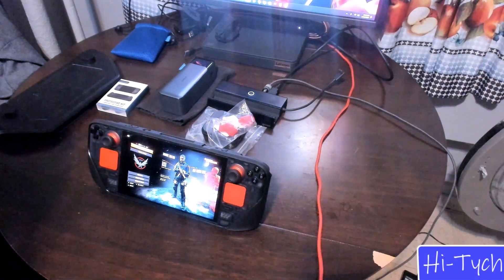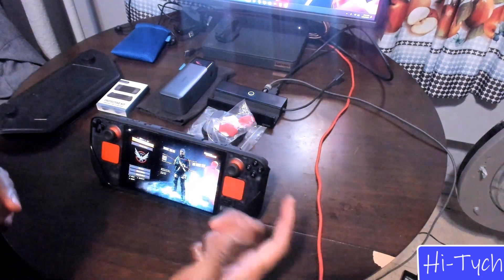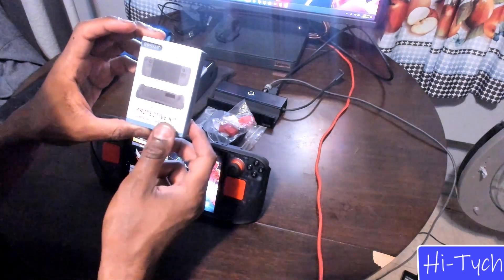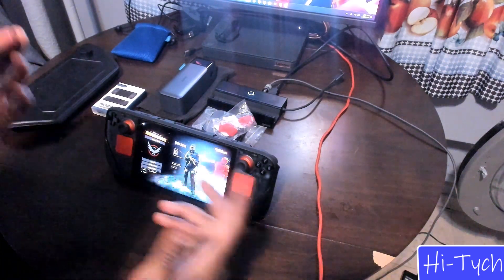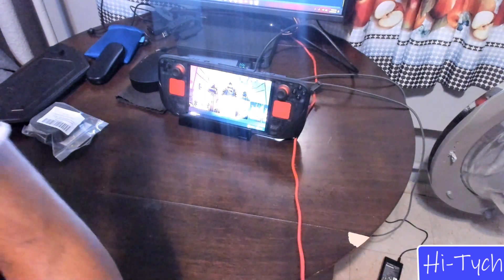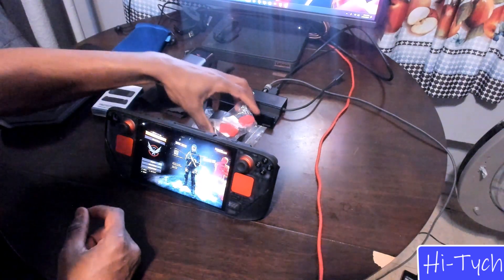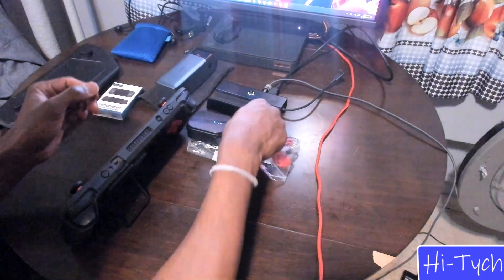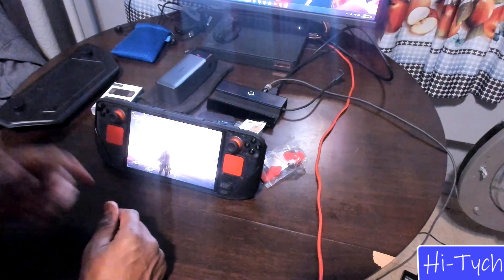My Best Steam Deck OLED Accessories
Gorrzai Steam Deck Dock

Kit Accessories

PlayVital Passion Back Button Enhancement Set

TouchProtect Touch Pad Skin